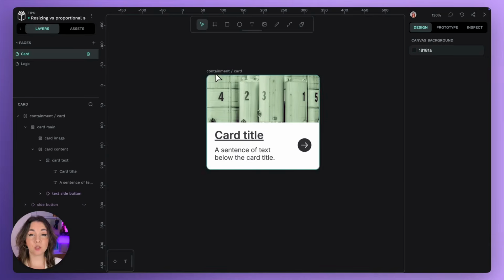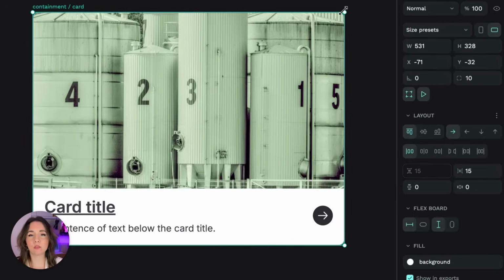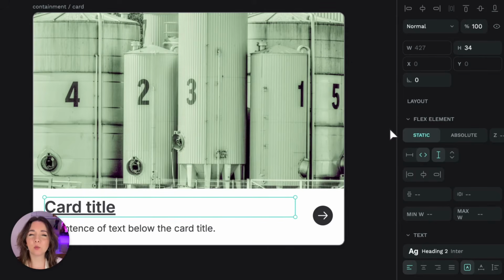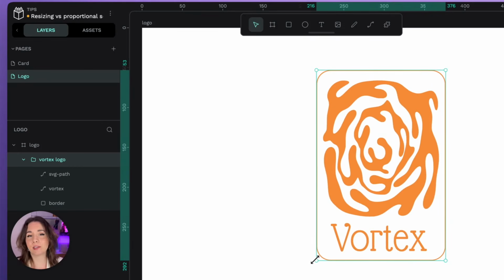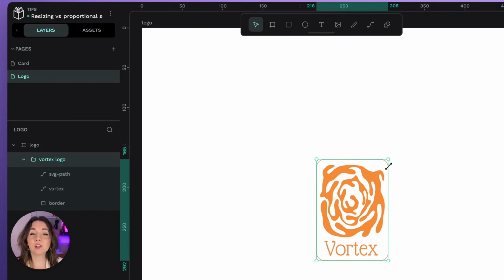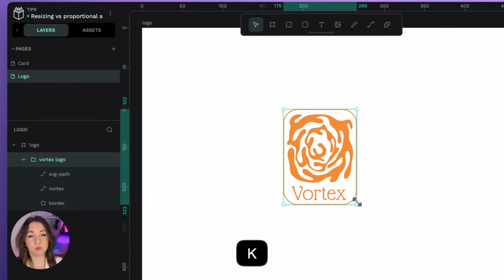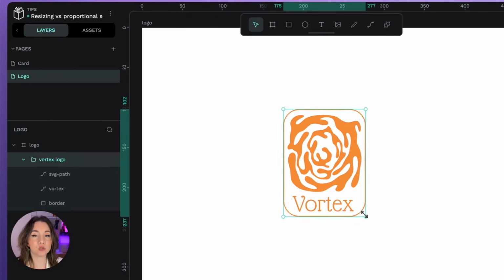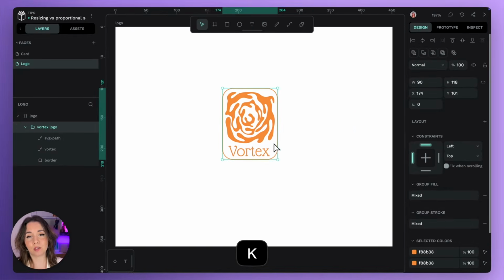Resizing vs proportional scaling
You can scale objects proportionally in Penpot by activating the scaling tool from the preferences menu, or pressing the K keyboard shortcut.  When you've enabled the scaling tool, the cursor changes from a single two-headed arrow to a double two-headed arrow. Any object you resize will be scaled proportionately when the scaling tool is enabled.